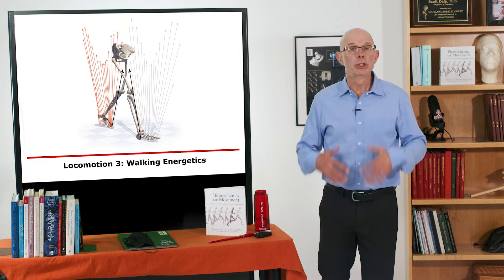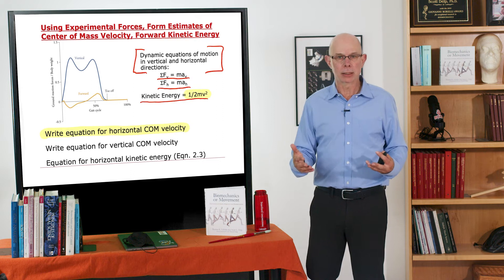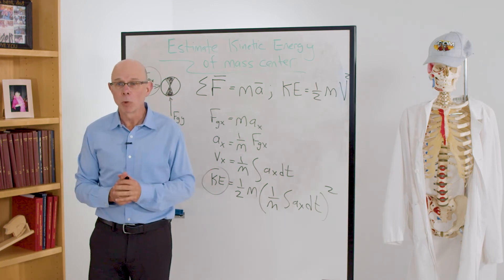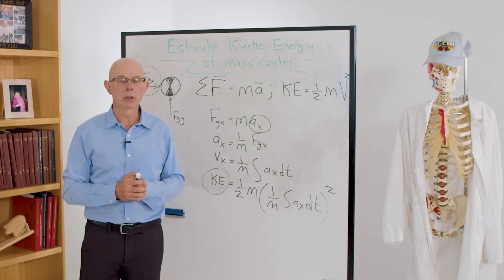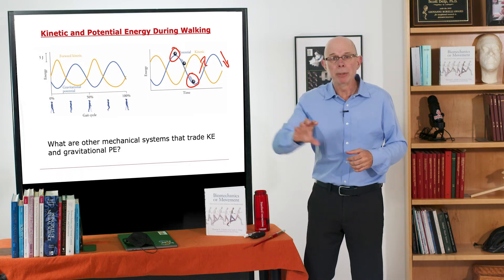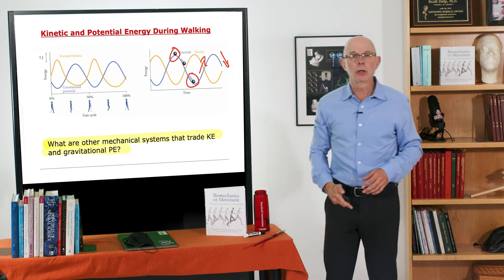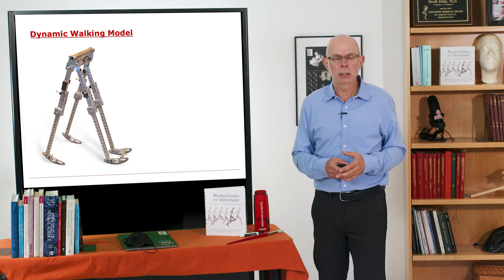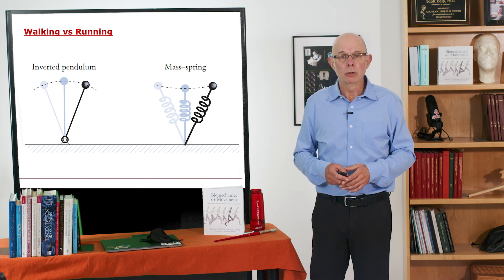Biomechanics of Movement | Lecture 2.3: Energy Exchange Mechanisms in Walking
Lecture by Professor Scott Delp of Stanford University on biomechanics of walking. Learn about how potential and kinetic energy are exchanged during walking. Learn to compute the energetics of walking and simple models of walking that help us understand these energetics.

*Note the title slides in the videos say there are 5 total lectures in this series but there are only 3 total videos for Lecture 2.*

This lecture covers part of "Biomechanics of Movement Chapter 2: Walking".